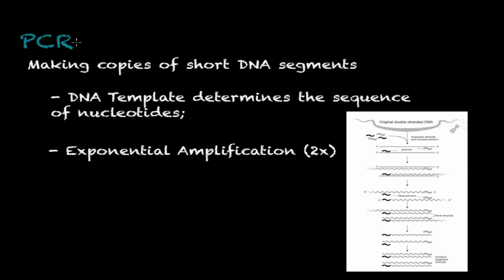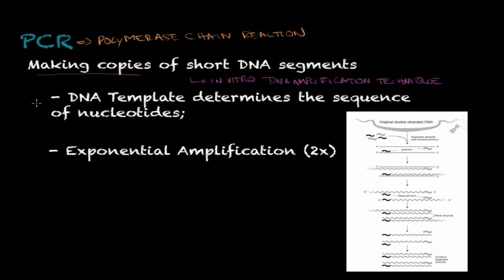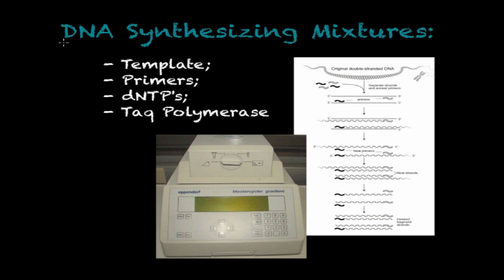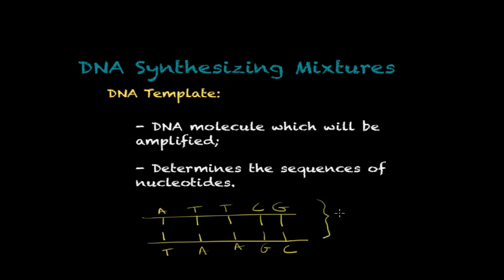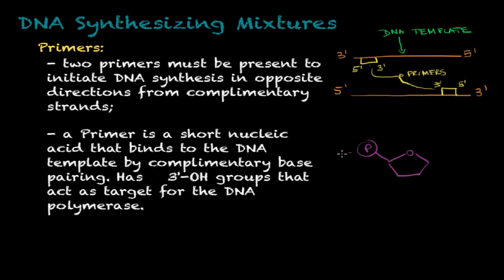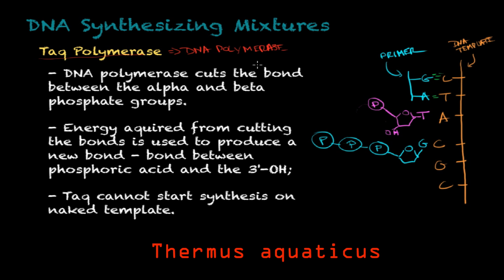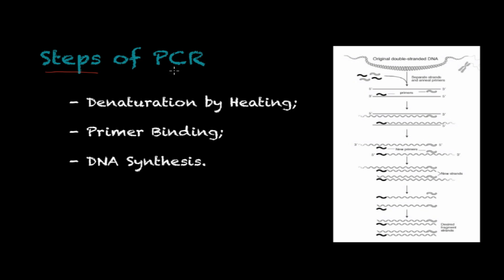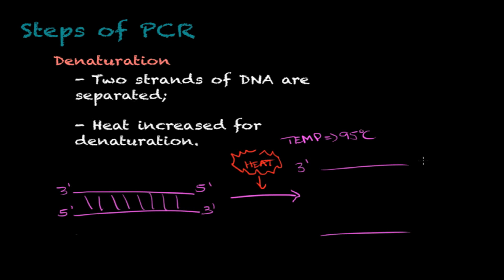PCR - Polymerase Chain Reaction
This is a biology tutorial/lecture where we talk about PCR - Polymerase Chain Reaction. We cover some topics important for classes such as Biology (High School and University Levels), Histology, etc.